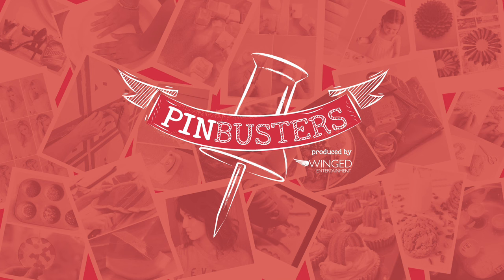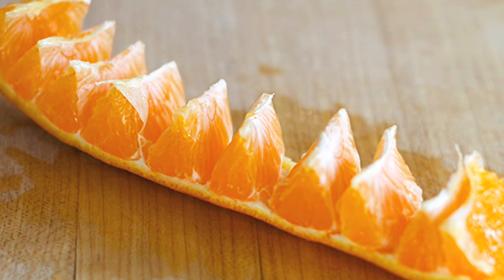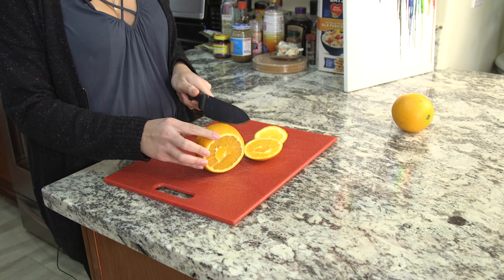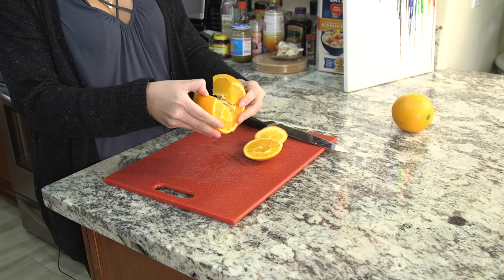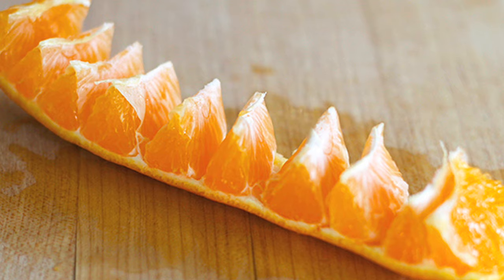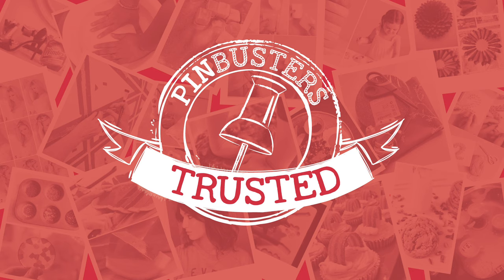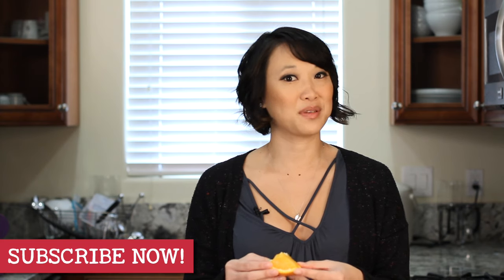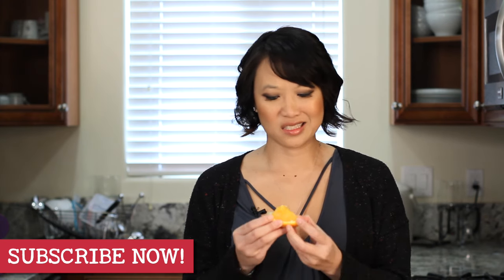Quick Orange Peel Hack // DOES THIS REALLY WORK?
We found another cool pin that says we can peel an orange in under 5 seconds with just a quick cut of the knife. Does it work? Let's find out.

Materials:
Orange
Knife